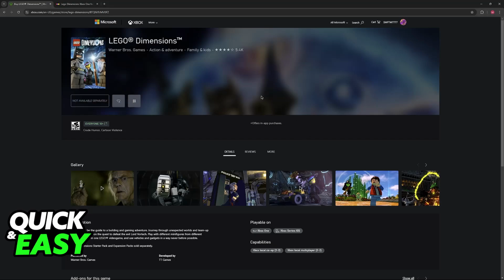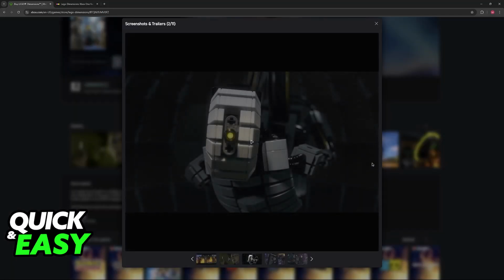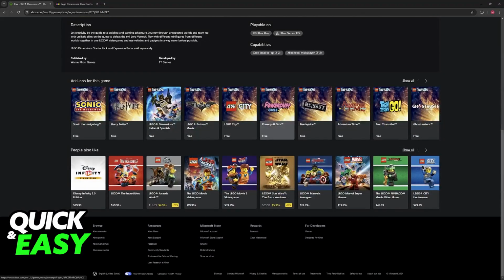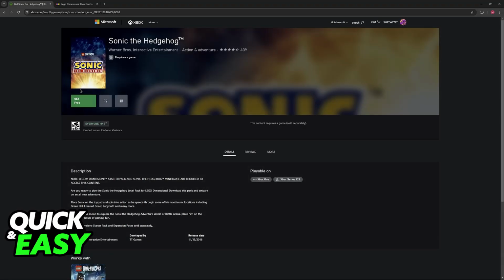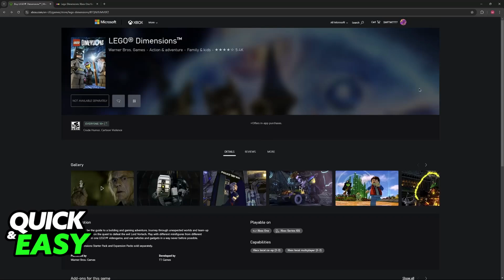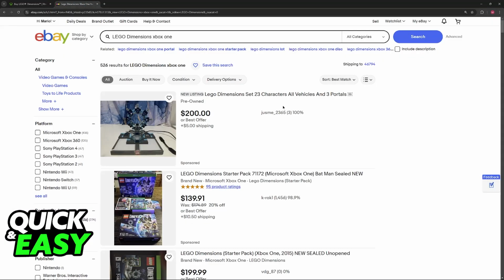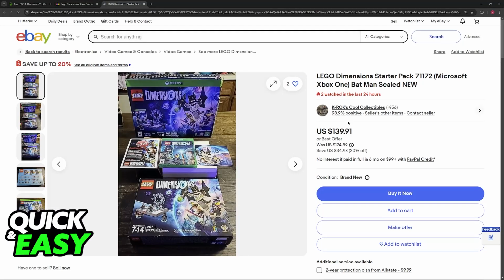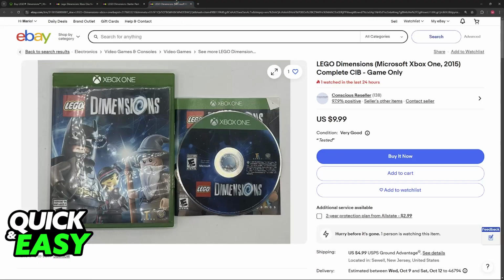How To Play Lego Dimensions on XBOX One (2025) - Step by Step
I will solve your doubts about how to play lego dimensions on xbox one, and whether or not it is possible to do this.

I hope I have helped you with the video!